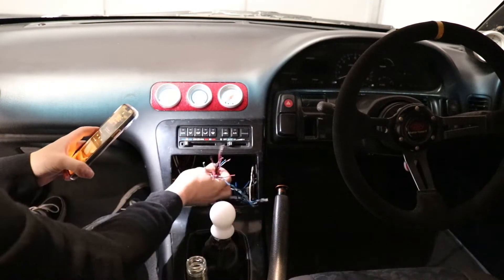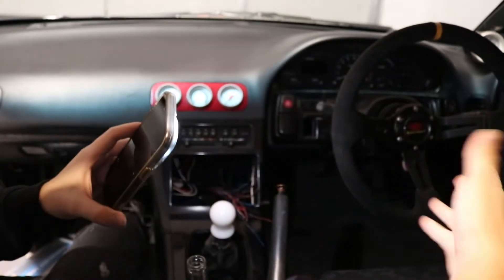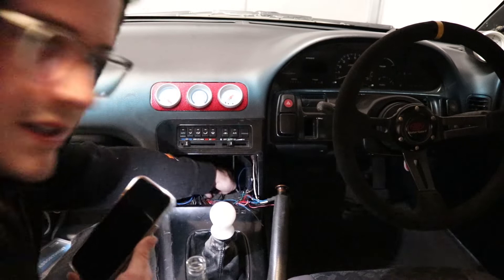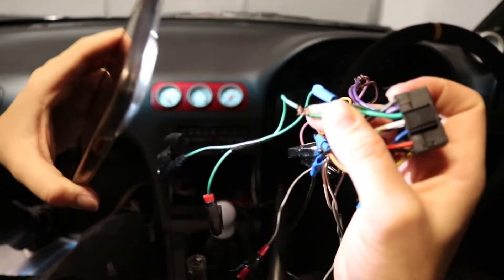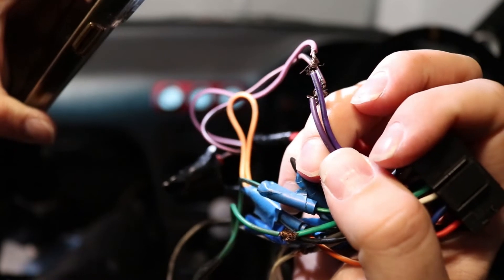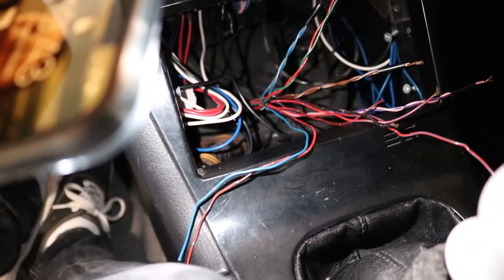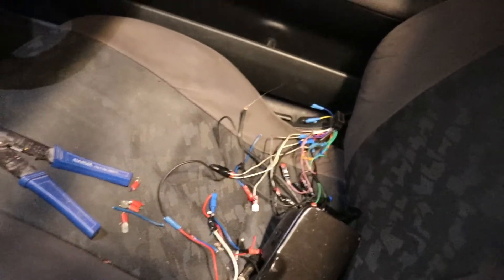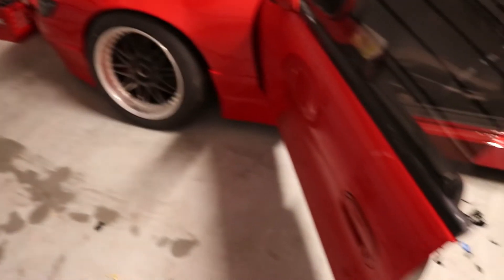How to fix a Head Unit Wiring Mess!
S13 Headunit Wiring Mess, I continue tackling the smaller tasks on the S13 Build, tidied up the birds nest of a loom that was behind the head unit area, ready for a patch harness and a new head unit!